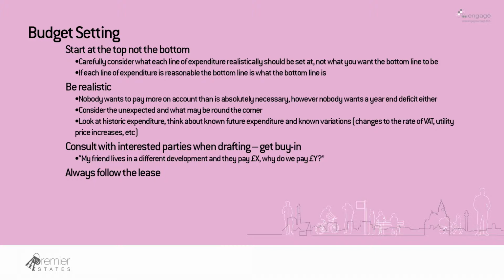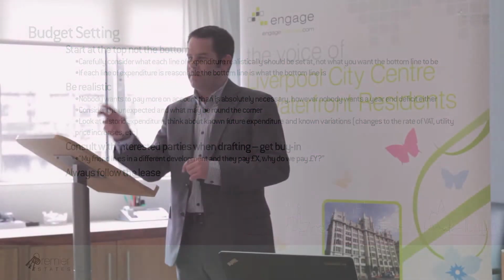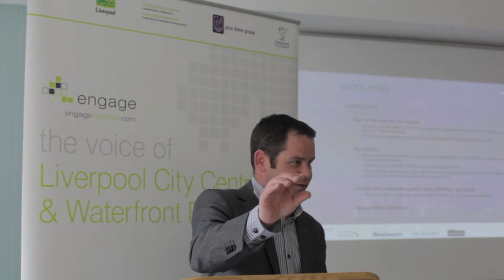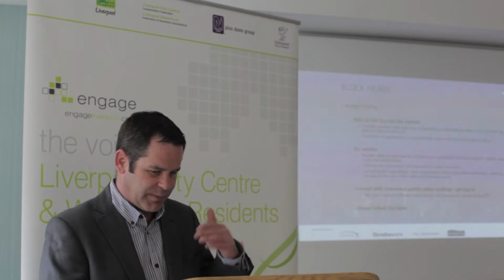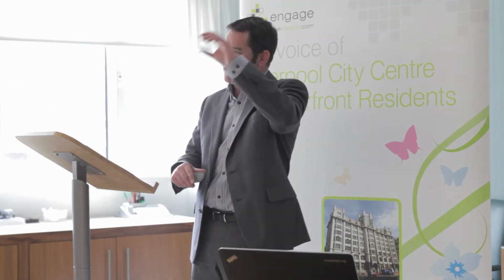Blockheads Seminar Series: Seminar 3| Part 12 (Budget Setting)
Filmed on Saturday 5th, April 2014, at Brabners Liverpool

SESSION THREE: Value for money in contracting services

Speakers:

Gary Brabander, The Oval Group LLP

Ben Jordan, Premier Estates Limited

Engage Liverpool
Premier Estates

Oval
Brabners
Hill Dickinson
Weightmans

Video By FIlmFallon